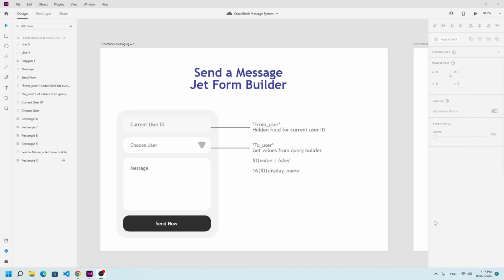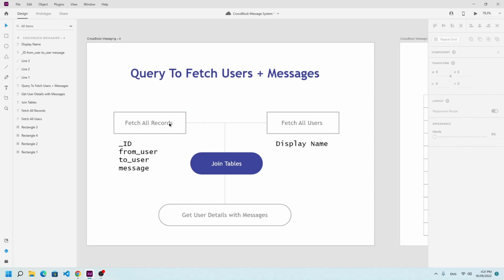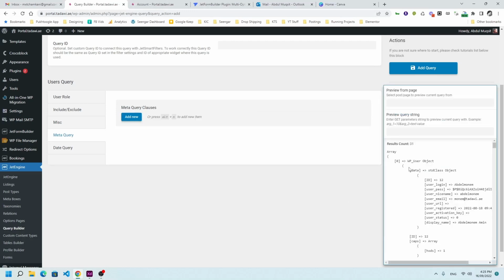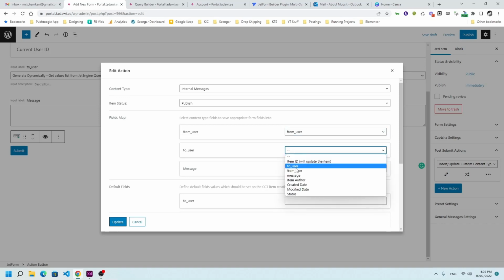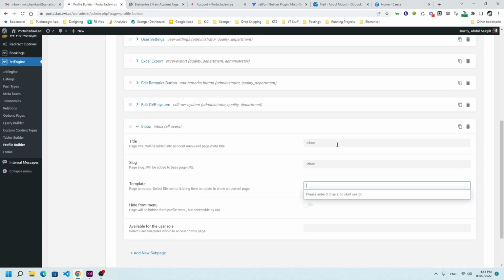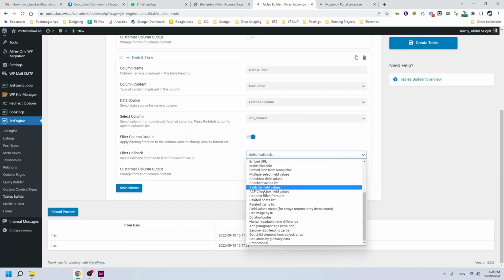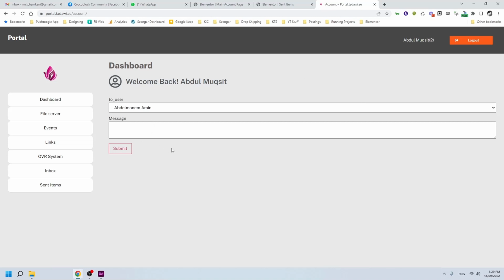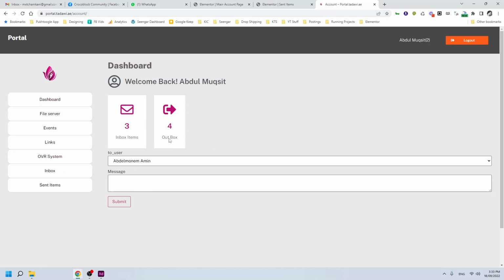Wordpress messages between users with Crocoblock JetEngine & Elementor | 2022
Alot of members are using Crocoblock for various projects and currently i have noticed that they need internal messaging system for user where they can communicate.

The tutorial covers the journey of making wordpress messages between users with crocoblock jetengine & elementor without any code in 30 minutes.

This system is highly customizable and scalable as Custom Content Type supports dynamic data, REST API, notifications as well as data migration if needed.

00:00 Introduction
00:17 Diagram & Flow of the system
05:07 Creating Custom Content Type to store messages
07:00 Fetch list of users with query builder
08:07 Creating form for sending messages
12:15 Insert form in page and send a test message
14:00 Create inbox & outbox profile pages for users
16:28 Building query for fetching inbox & outbox messages
18:14 Fetch inbox & outbox with table builder
21:18 Display messages in pages to users
24:00 Show message labels and count in dashboard

Watch:  • Peruvian Woods — Dave Osorio | Free B...